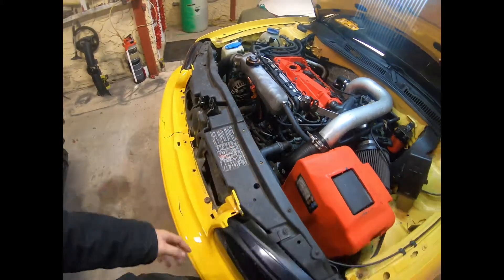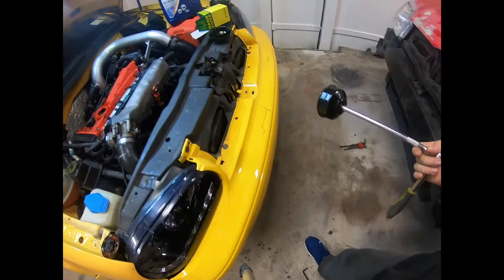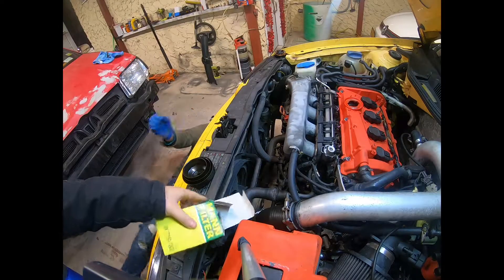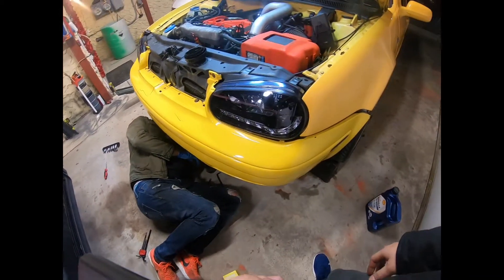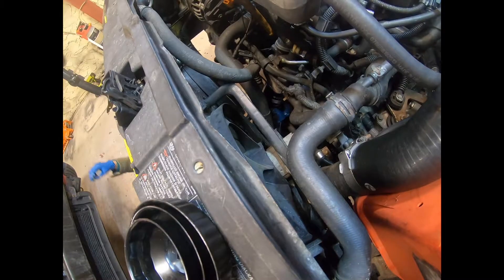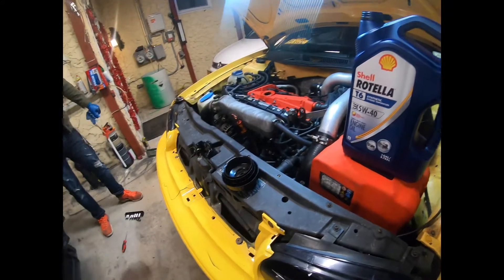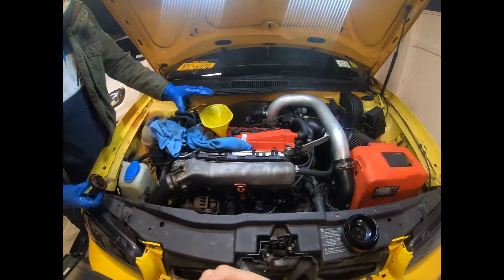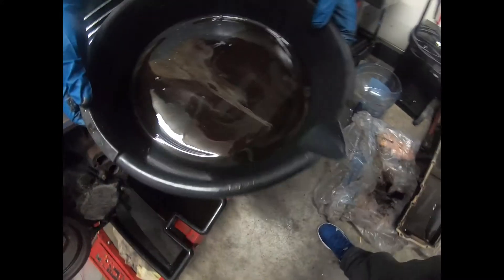Rice Rocket Oil Change